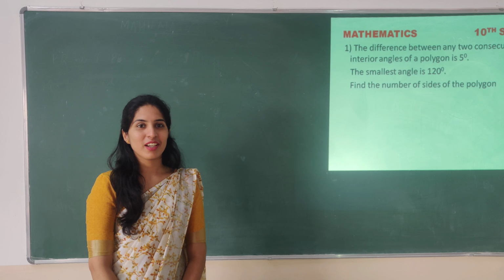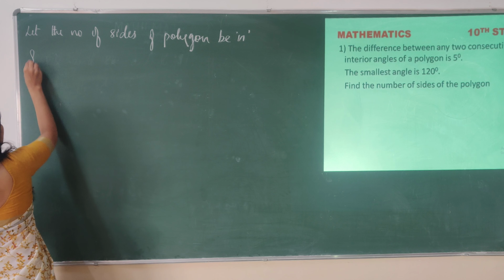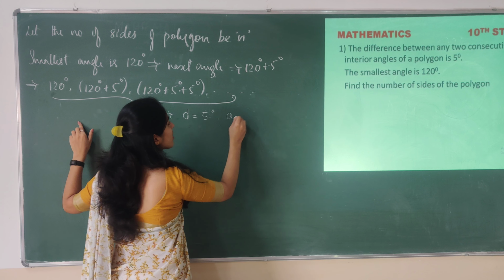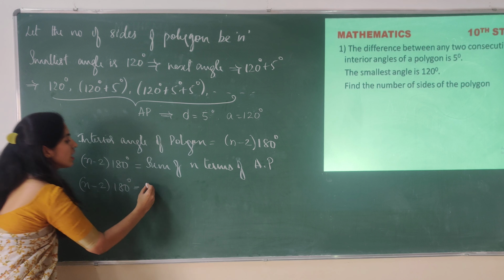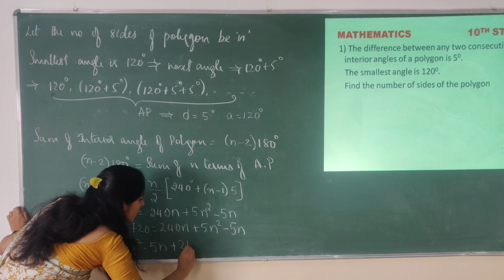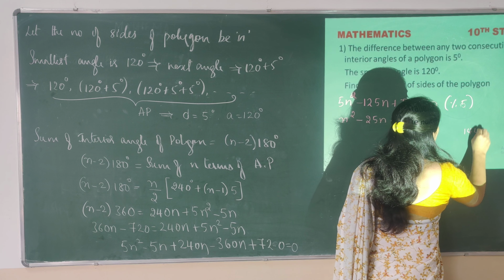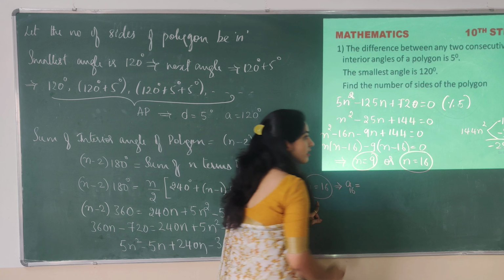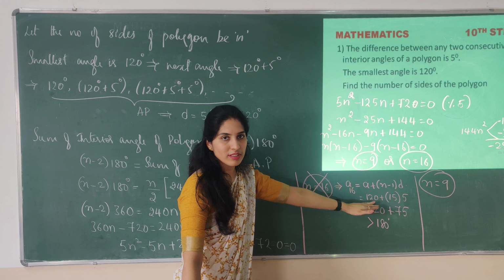MATHS Q NO 01 SSLC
1) The difference between any two consecutive interior angles of a polygon
        is 5degree.The smallest angle is 120dgree.
          Find the number of sides of the polygon.